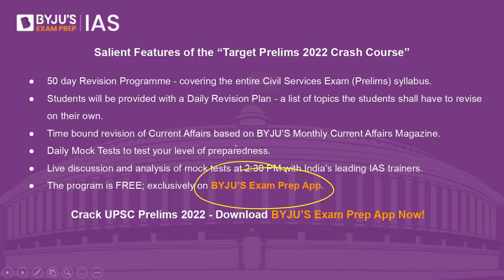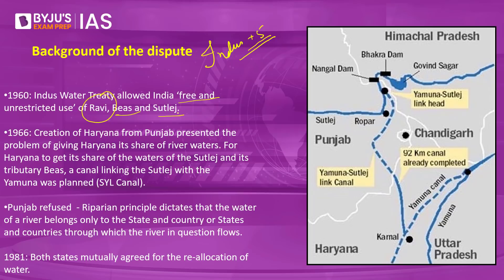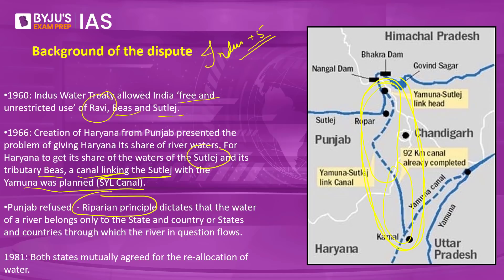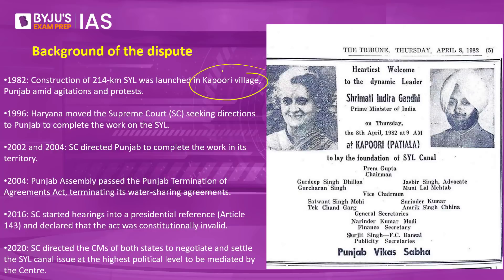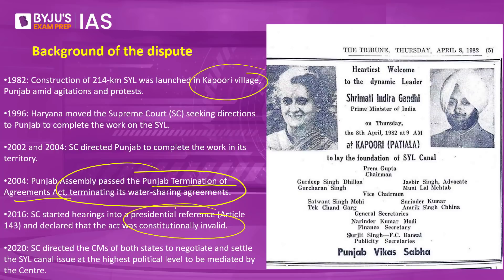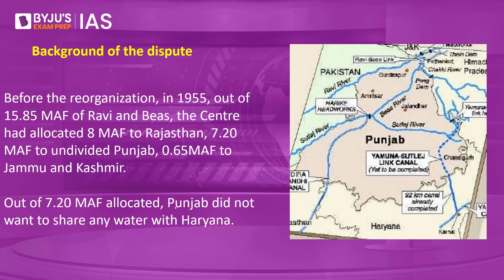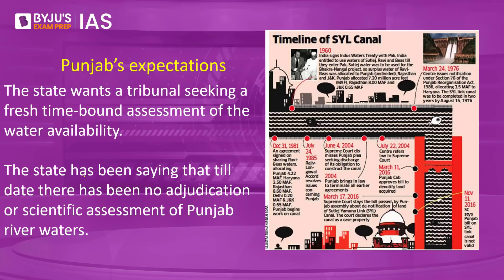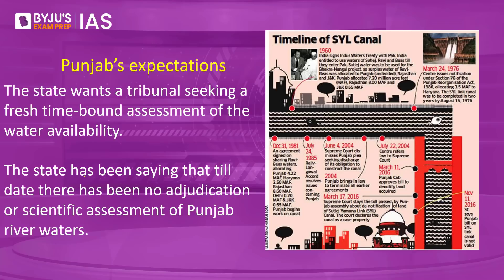Sutlej Yamuna Link (SYL) Canal Dispute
The Sutlej Yamuna Link Canal issue between Punjab and Haryana is back in the news after the issue came up in the Haryana Assembly. The issue started in 1966 when the state of Haryana was carved out of Punjab. The Canal seeks to transfer water from the Sutlej River in Punjab to the Yamuna River in Haryana. In this short and crisp analysis, we bring you important facts about the history of the issue and the arguments given by both states.

To help you crack the UPSC Prelims 2022, BYJU'S Exam Prep IAS presents the 'Target Prelims 2022 Crash Course'. All you need to do is download the BYJU'S Exam Prep App and start learning.

BYJU'S IAS Daily Quiz in Hindi:      @BYJU'S IAS: Hindi
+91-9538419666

Happy Learning!
           @BYJU'S IAS ​